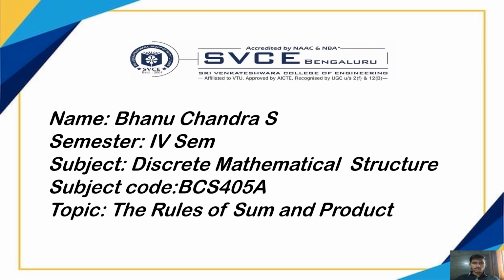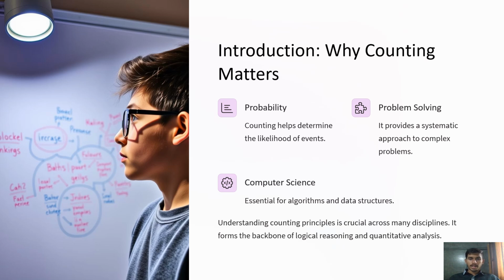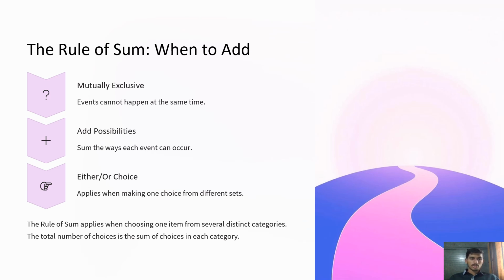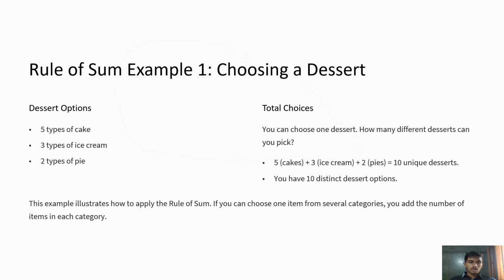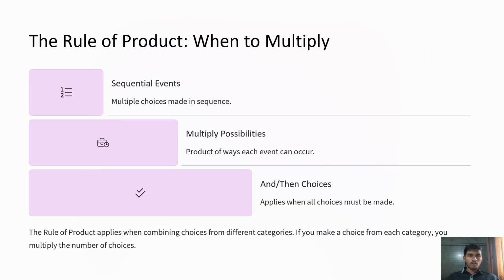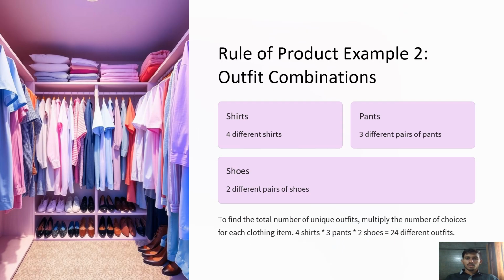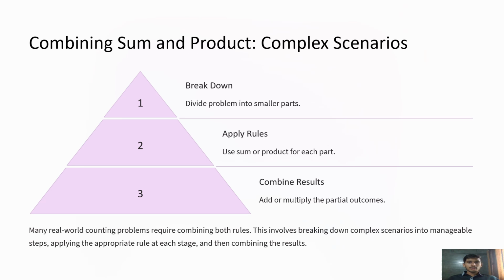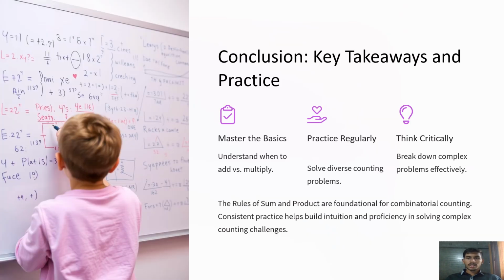DISCRETE MATHEMATICAL STRUCTURES_[RULES OF SUM AND PRODUCT]\|| VTU || SVCE